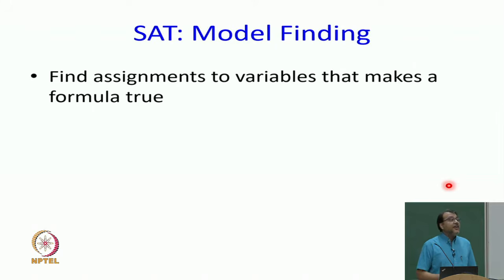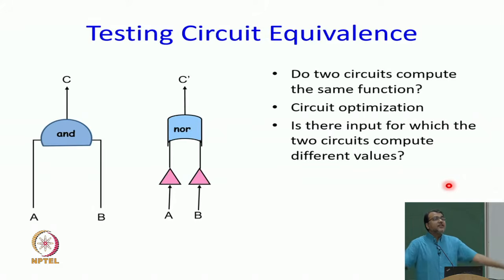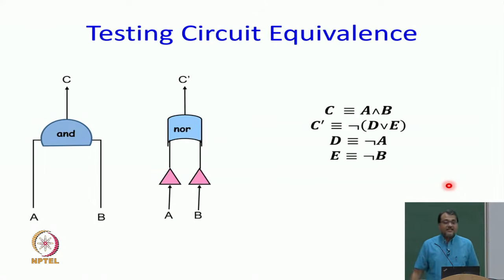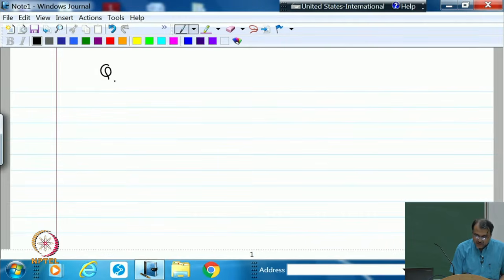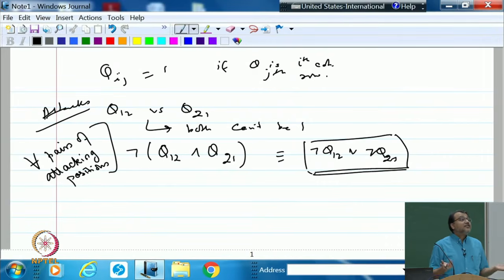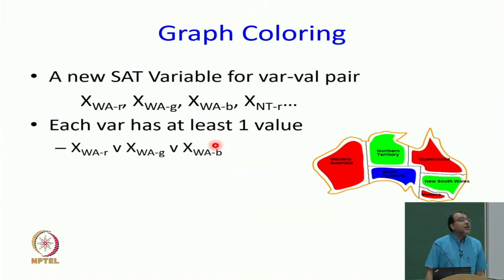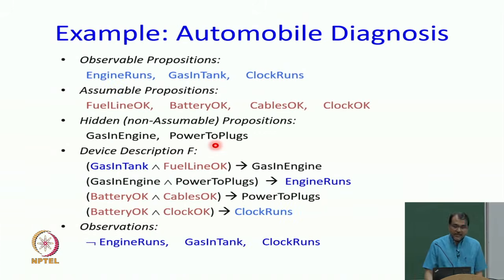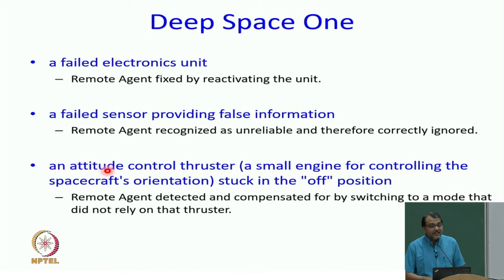Logic in AI : Reduction to Satisfiability Problems - Part - 6